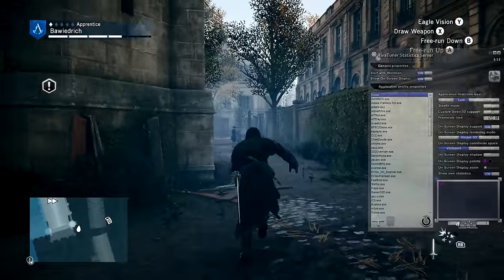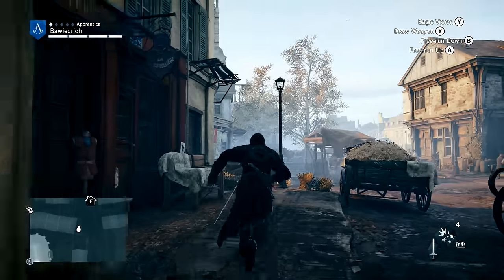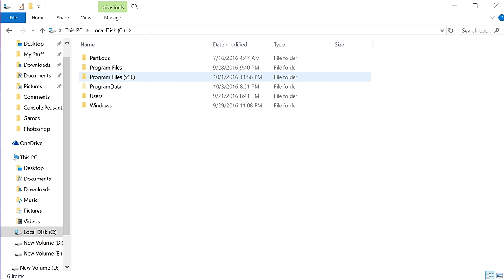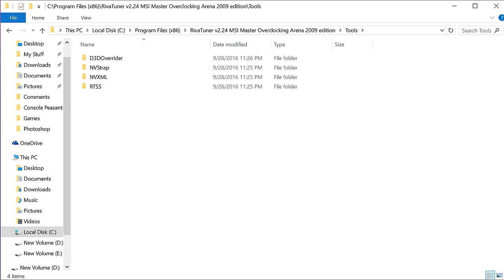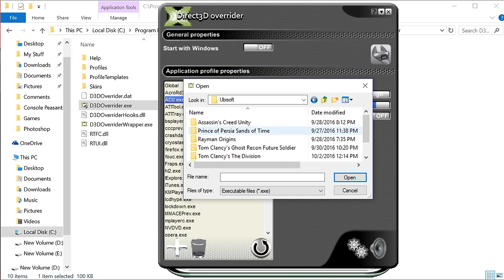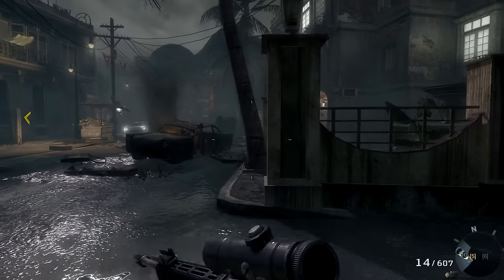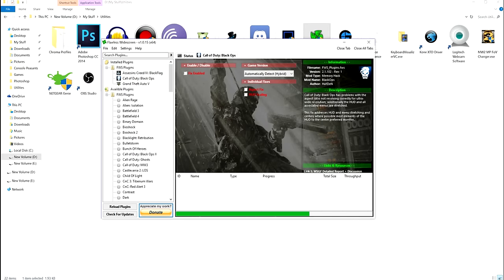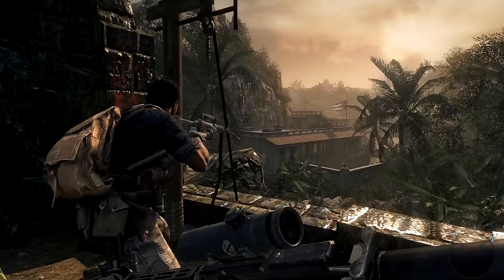Programs That Improve Video Games